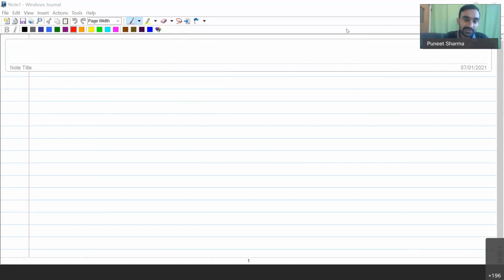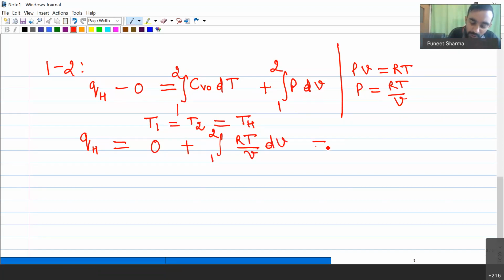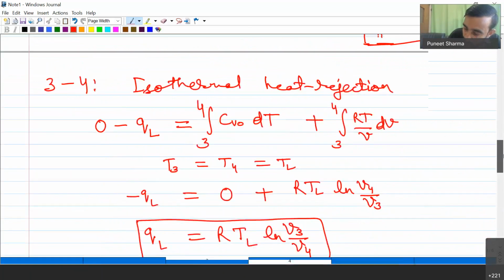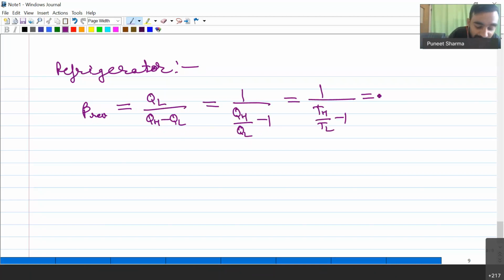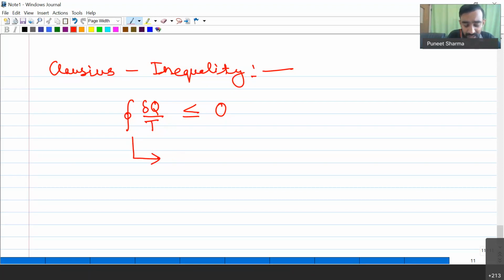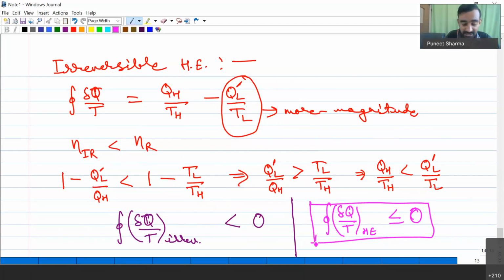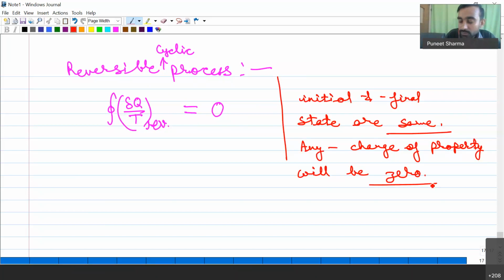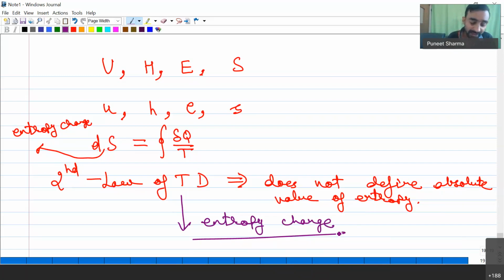Maximum Cycle Efficiency and Clausius Inequality